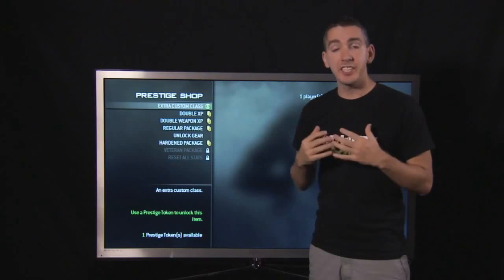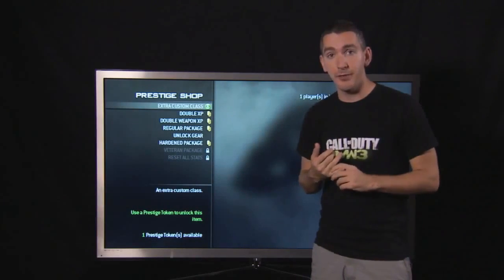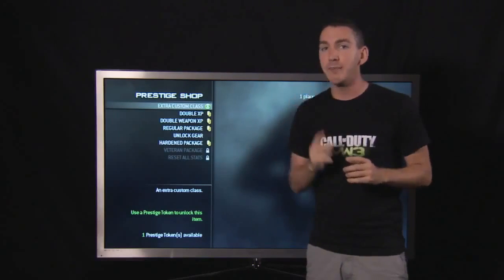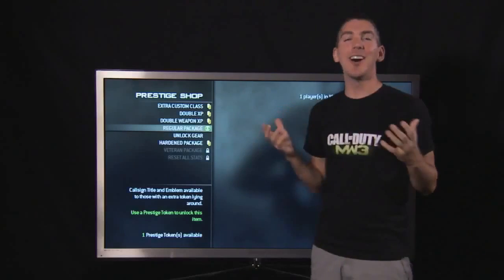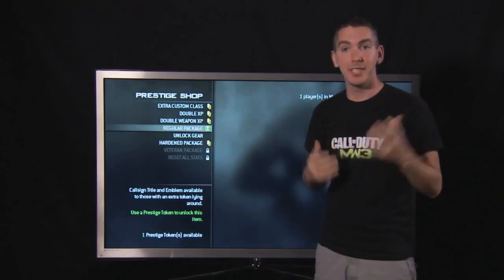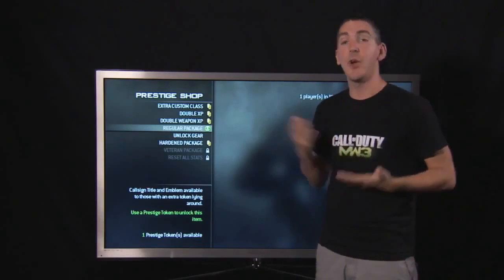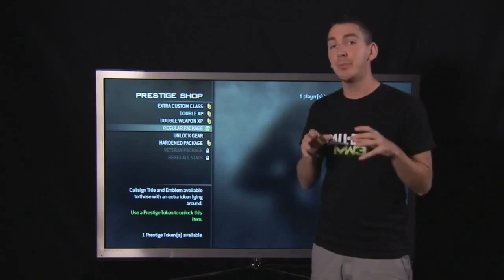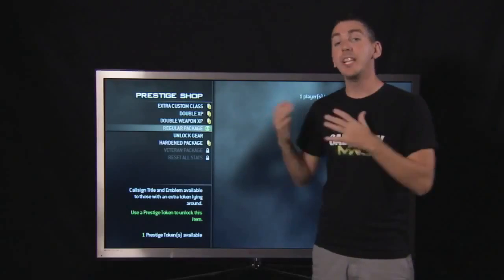MW3 Prestige Shop Multiplayer Breakdown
All rights are owned by Activision